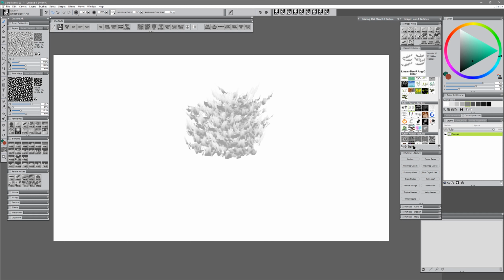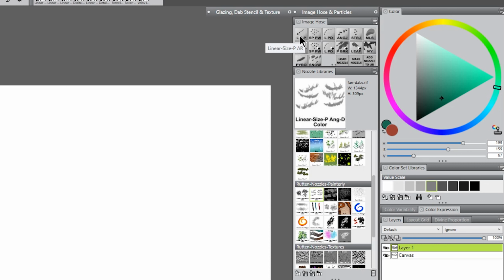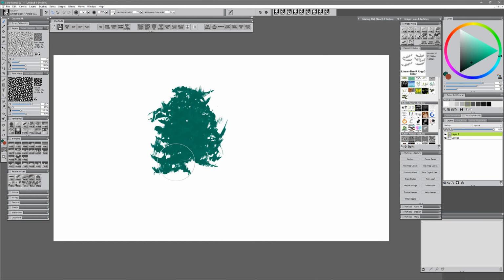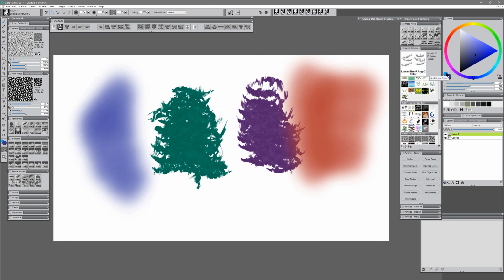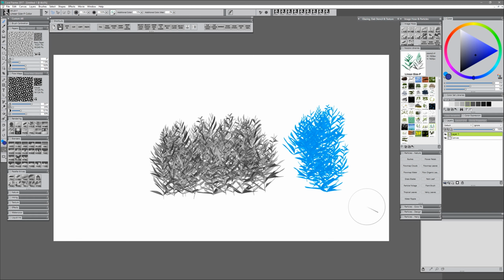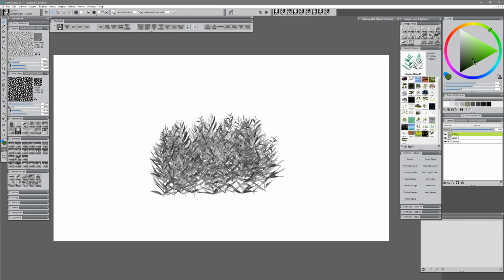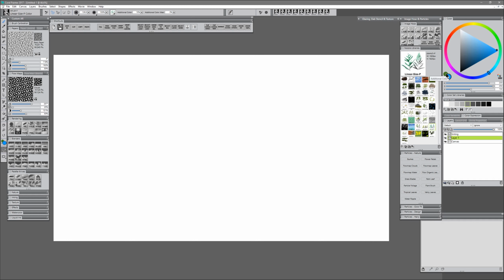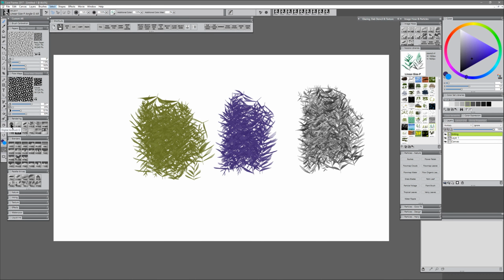How to Add Color to a Grayscale Image Hose Nozzle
Learn how to add color tinting to my custom image hose nozzles that are in grayscale with this quick tutorial for Corel Painter.